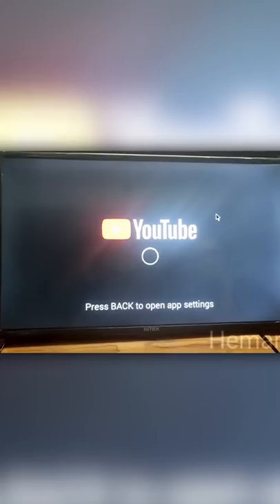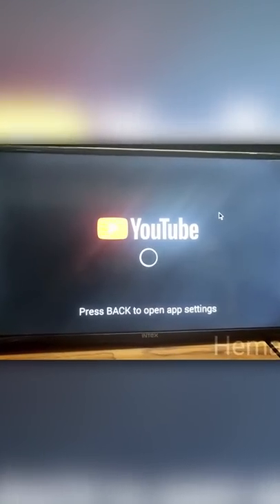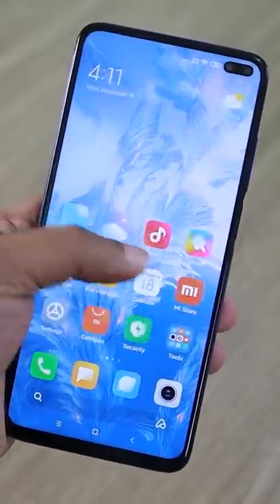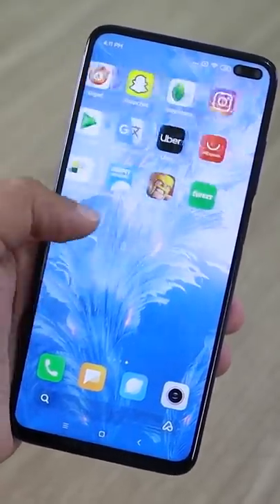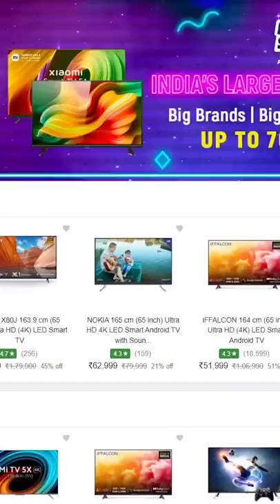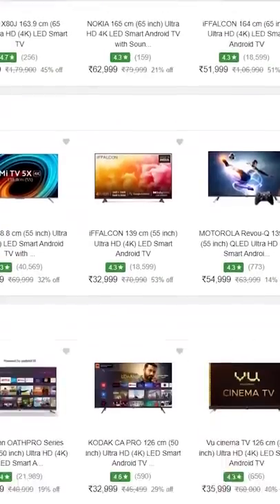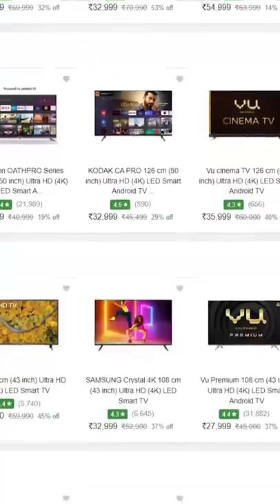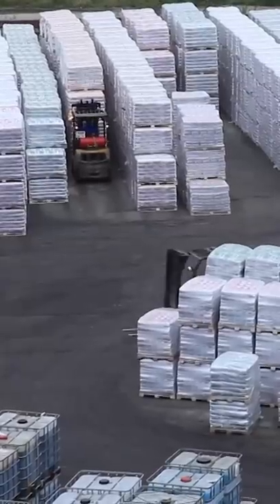Why Smart TV's are Slow? | Issue in Smart TV